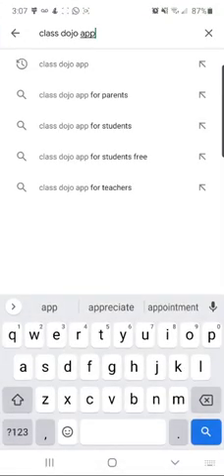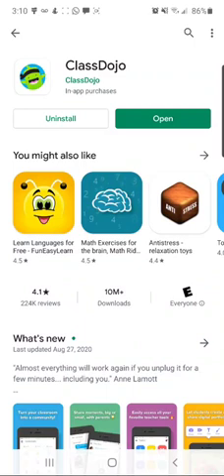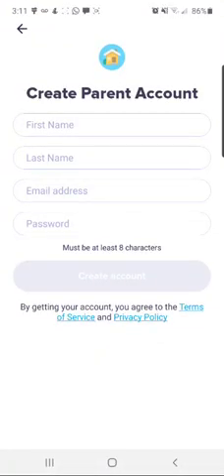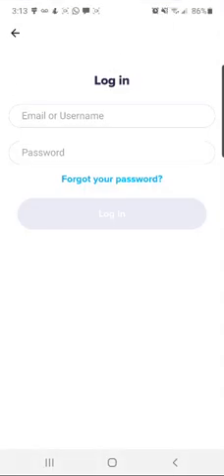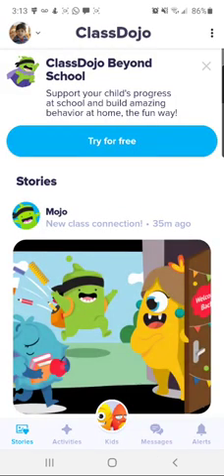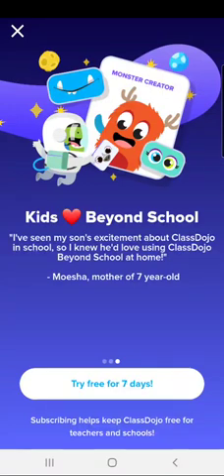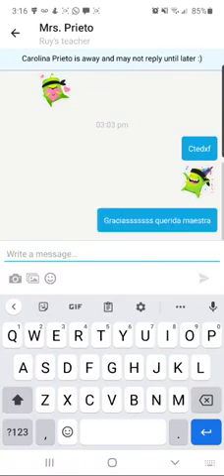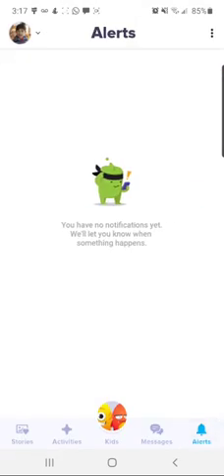CLASS DOJO descarga, instalación y manejo. Download, installation and management